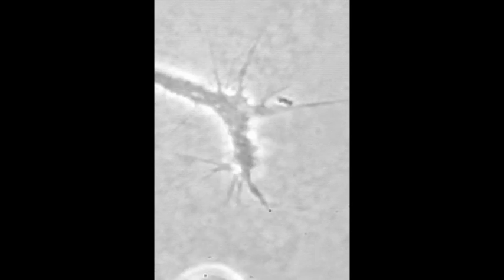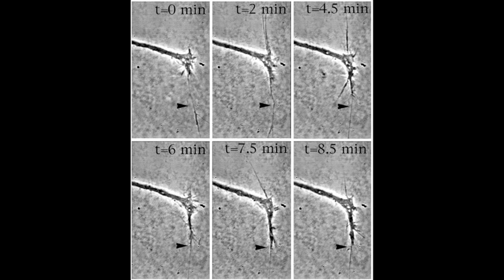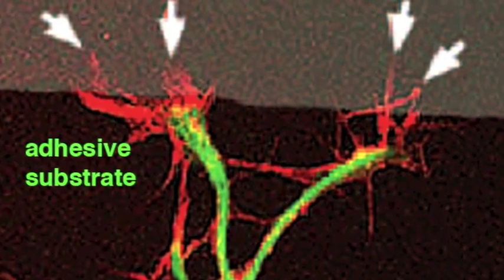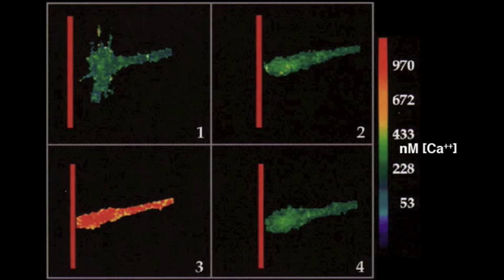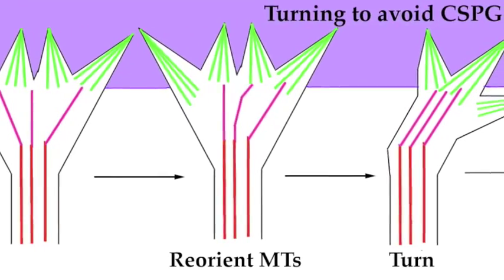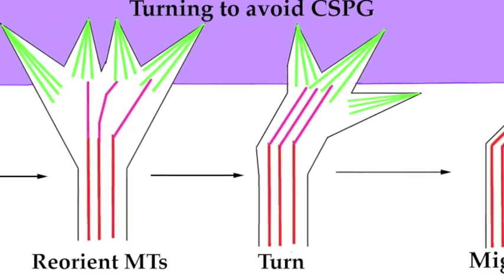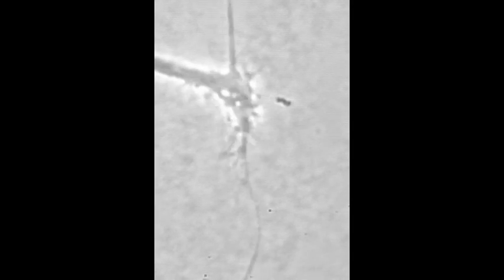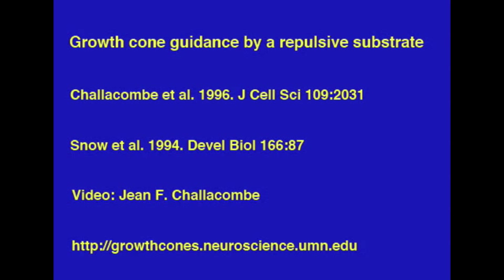Growth cone guidance by a repulsive substrate (CSPG).mov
This video shows a DRG growth cone being guided to turn at a boundary between a laminin substrate and a non-adhesive CSPG-containing substrate.